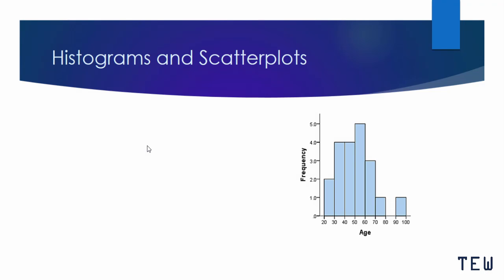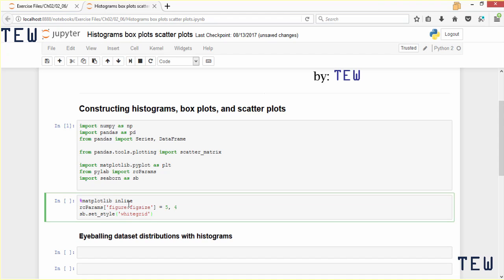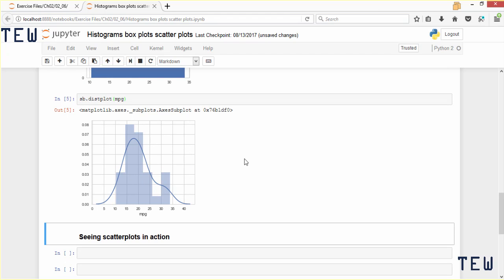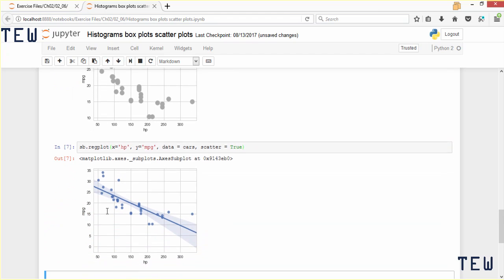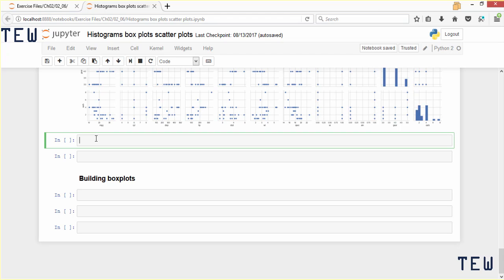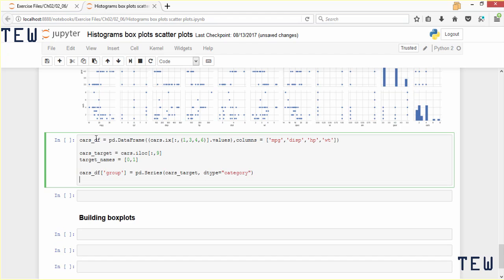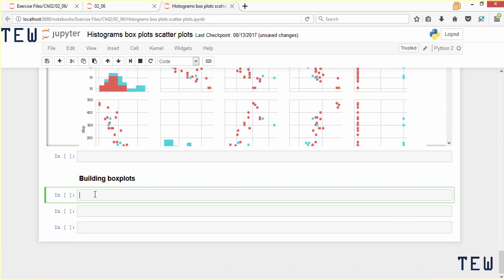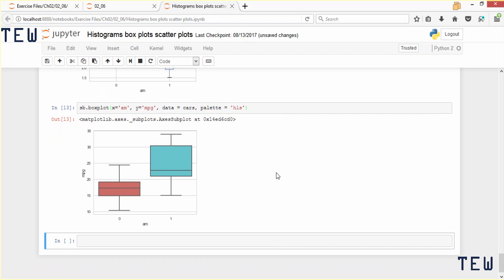Histogram, Box plots and Scatter plots using Seaborn and Matplotlib in Python - Tutorial 11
In this Python for Data Science Tutorial, you will learn about how to create histograms, scatter plots and box plots in python using Jupyter notebook (Anaconda).

This is the 11th  Video of Python for Data Science Course! In This series I will explain to you Python and Data Science all the time! It is a deep rooted fact, Python is the best programming language for data analysis because of its libraries for manipulating, storing, and gaining understanding from data. Watch this video to learn about the language that make Python the data science powerhouse. Jupyter Notebooks have become very popular in the last few years, and for good reason. They allow you to create and share documents that contain live code, equations, visualizations and markdown text. This can all be run from directly in the browser. It is an essential tool to learn if you are getting started in Data Science, but will also have tons of benefits outside of that field. Harvard Business Review named data scientist "the sexiest job of the 21st century." Python pandas is a commonly-used tool in the industry to easily and professionally clean, analyze, and visualize data of varying sizes and types. We'll learn how to use pandas, Scipy, Sci-kit learn and matplotlib tools to extract meaningful insights and recommendations from real-world datasets.